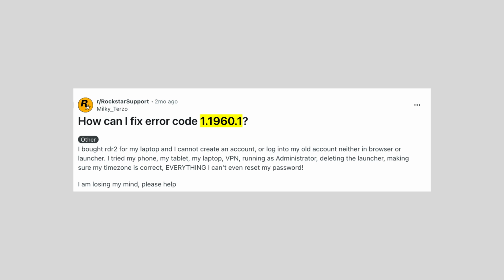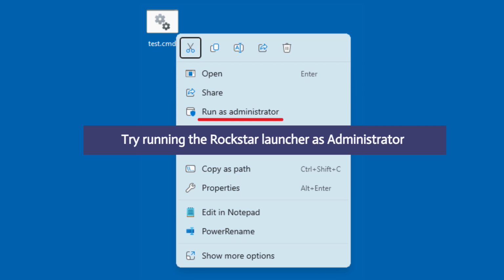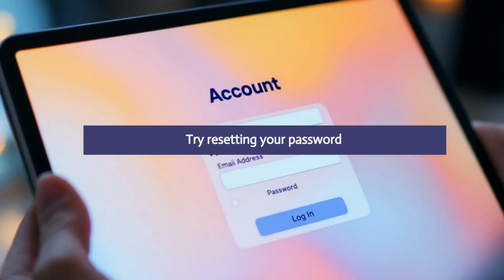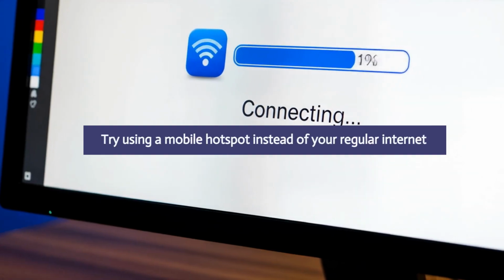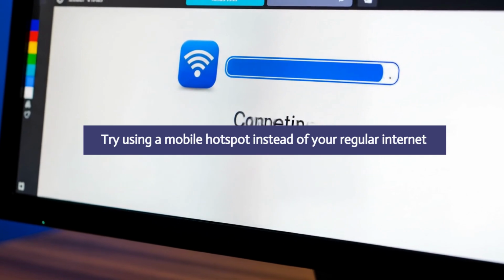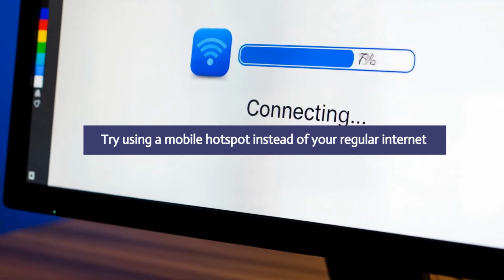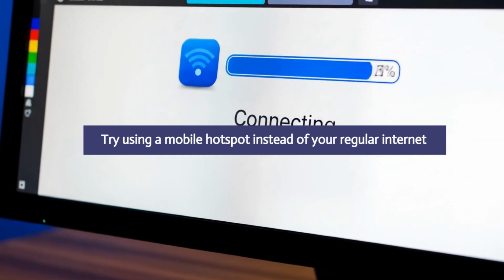How To Fix Rockstar Error Code 1.1960.1?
If you're facing the Rockstar Error Code 1.1960.1 then this video is for you. We’ll explain what causes this launcher issue and what you can do to fix it.